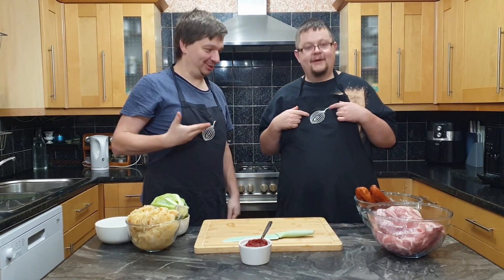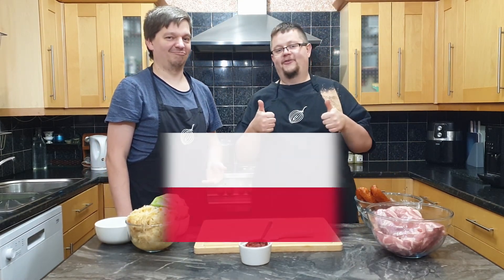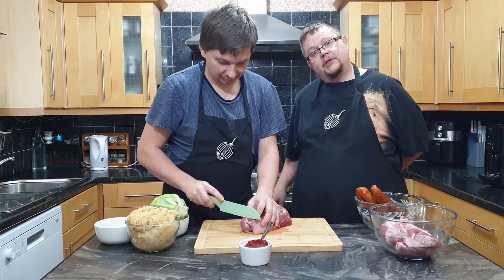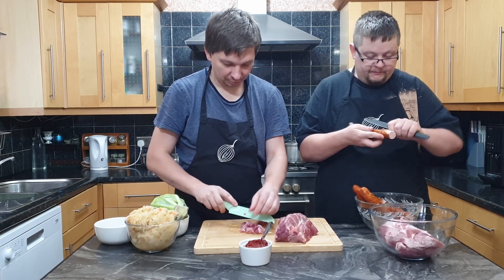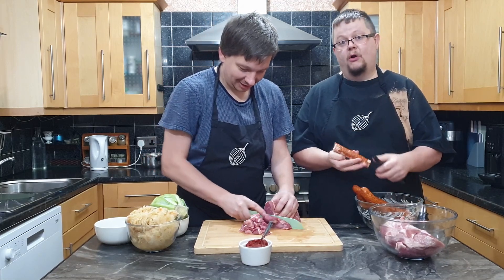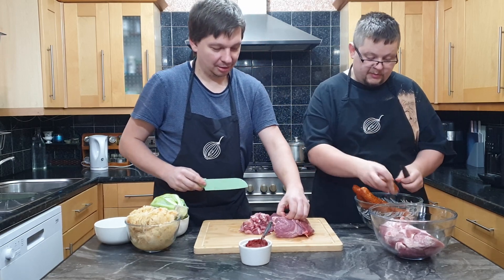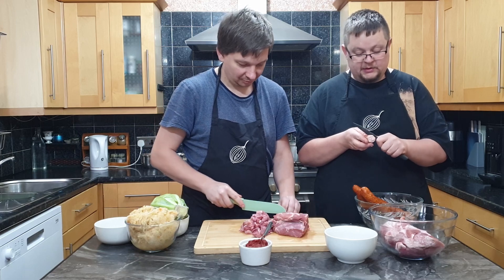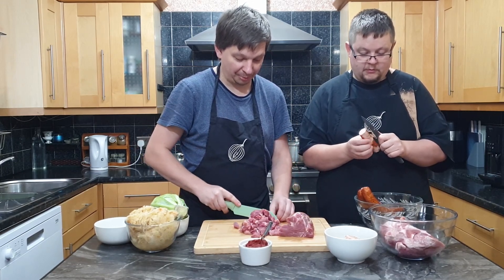Double the Bigos, two hunters stew recipes in one. Same Dish differently!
Greetings, food lovers! Welcome back to The Kitchen Brothers channel, where we celebrate the rich flavors of traditional cuisines. Today, we’re diving deep into one of Poland’s most beloved dishes – Bigos, also known as Hunter’s Stew. But there’s a twist: we’re making two different versions!

In this video, we’ll show you how to prepare a quick and simple Bigos using just pork shoulder meat and sauerkraut. It’s perfect for those busy days when you crave hearty comfort food but don’t have hours to spend in the kitchen.

For those who love a more complex and deeply flavorful stew, we’re also sharing the longer version of Bigos. This one includes pork shoulder, sauerkraut, sausage, and tomato paste for that rich, savory depth that develops over time. The slow-cooked version is packed with traditional flavors that will transport you straight to Poland.

Whether you're short on time or ready for a full-day culinary adventure, we’ve got you covered. So join us as we explore both the quick and the long versions of this iconic dish!